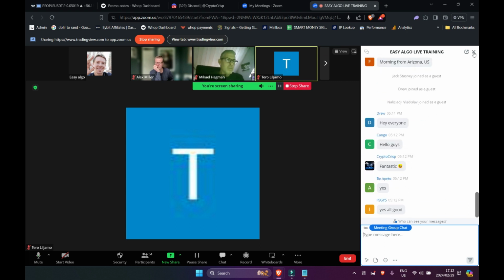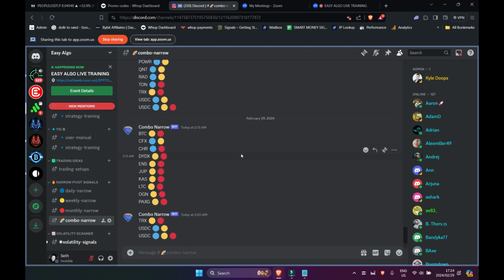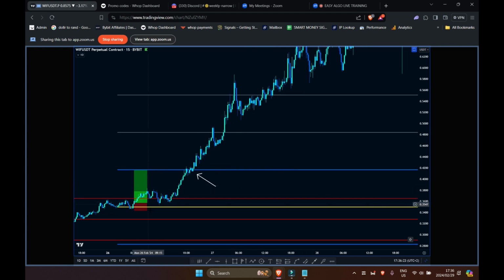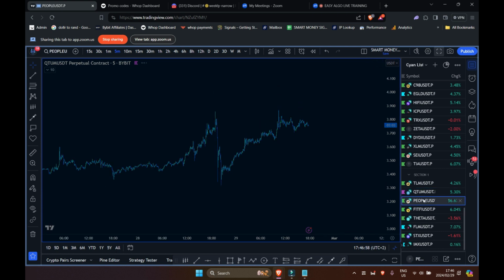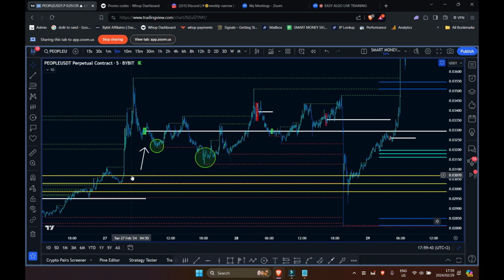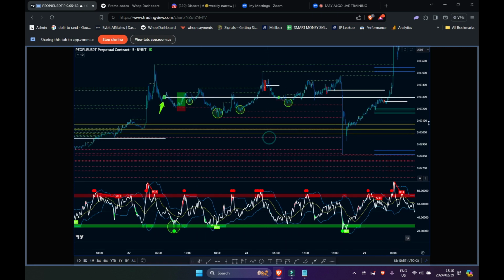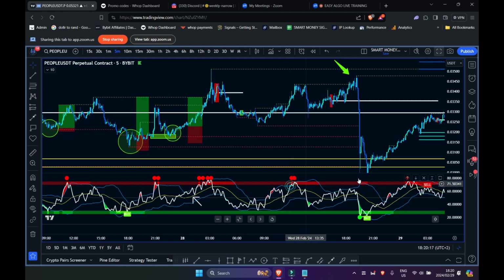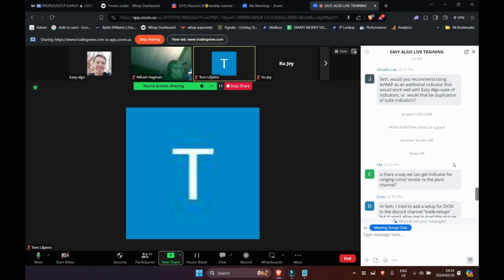#12 - TREND X / INDICATOR X + UPGRADES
In this session ill discuss upgrades and go into detail about how to trade using the new automated systems, I will also cover trend X and indicator x and explain some information of emotional management.